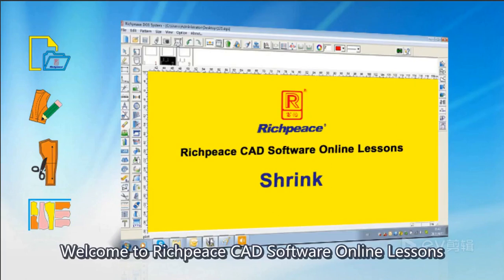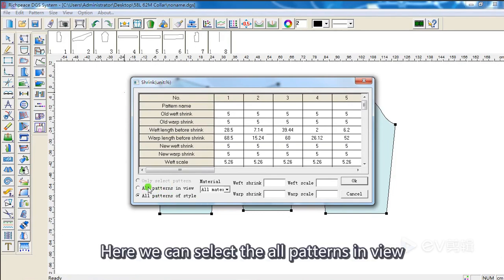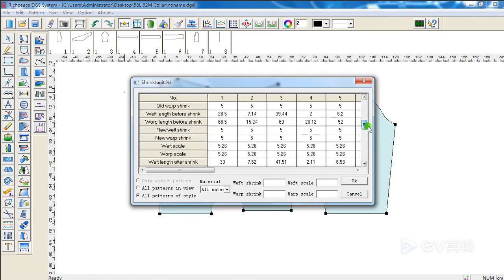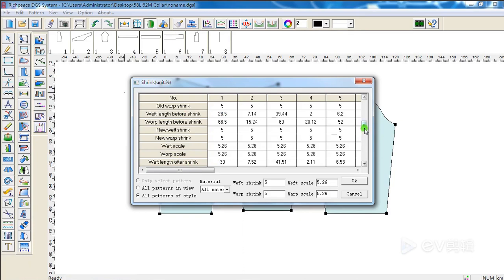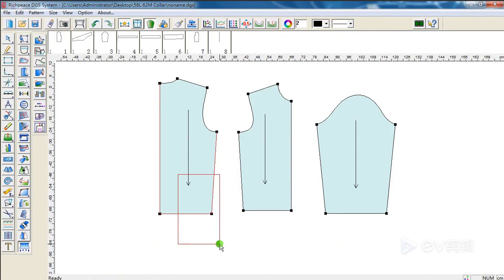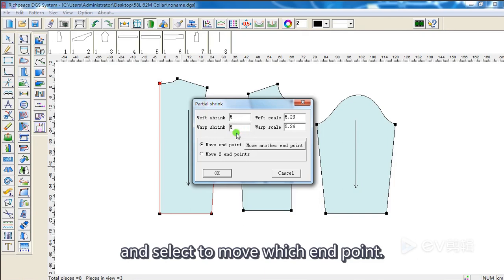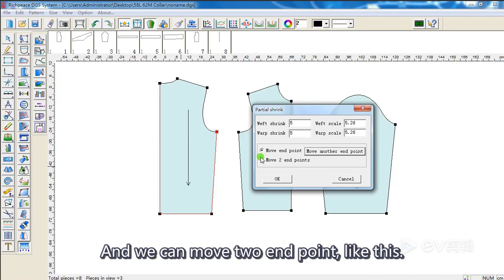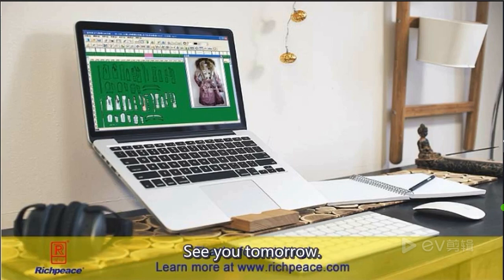Richpeace garment CAD software online lessons-Tip of the day-Shrink (V9)